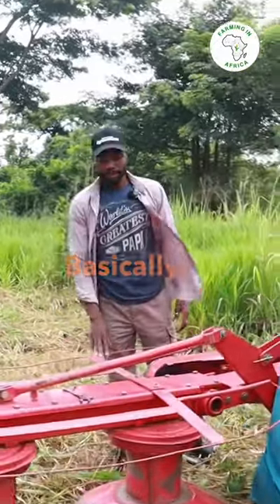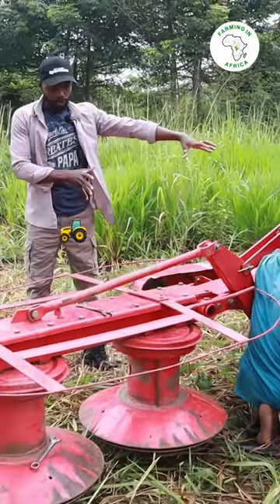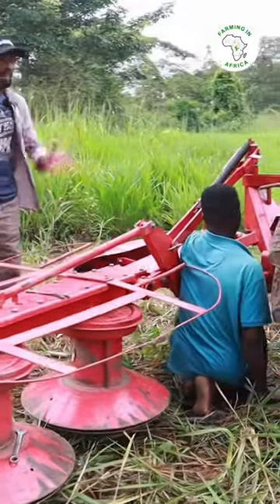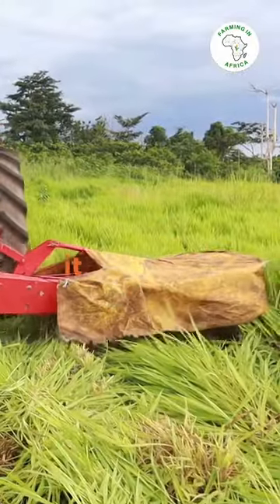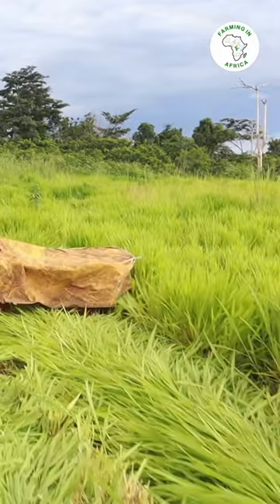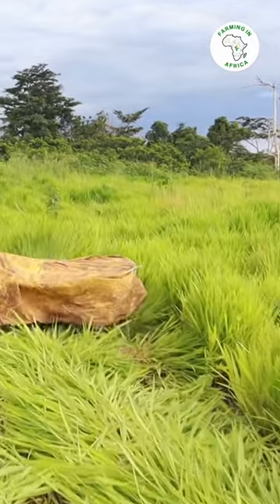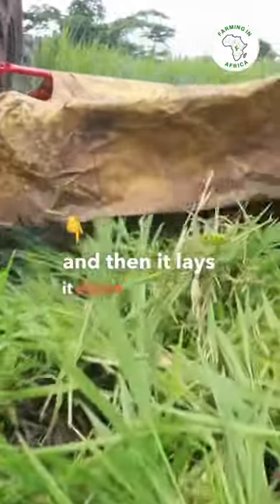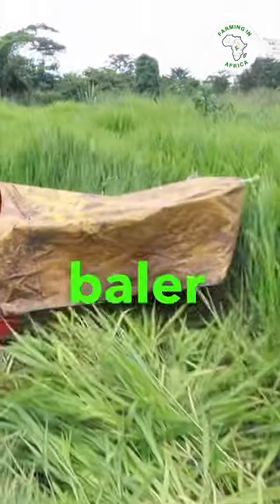How The Drum Mower Works in Cutting Grass at The Farm